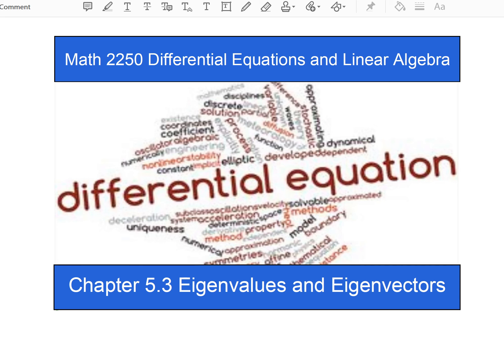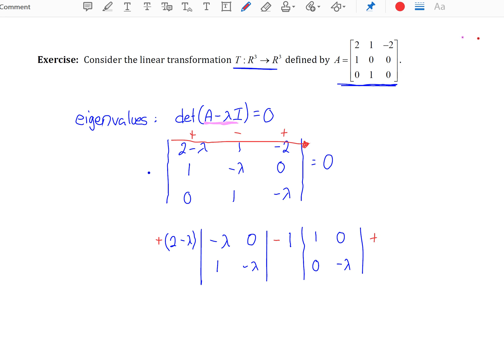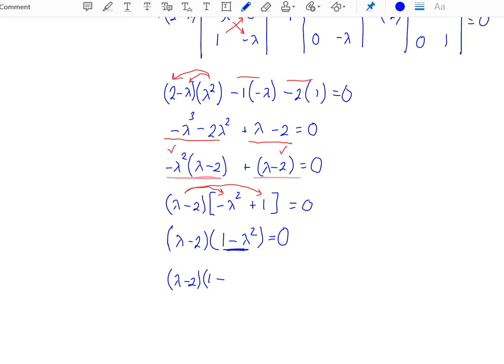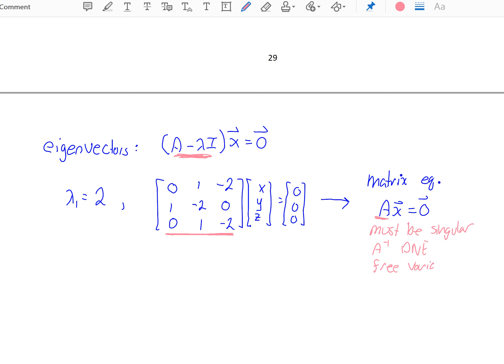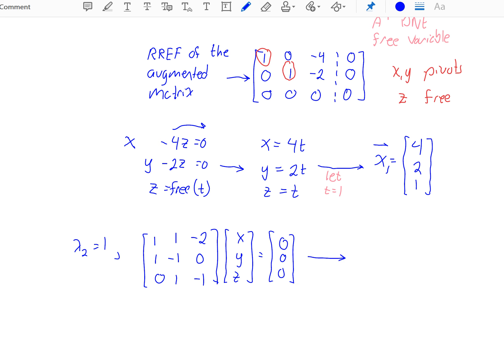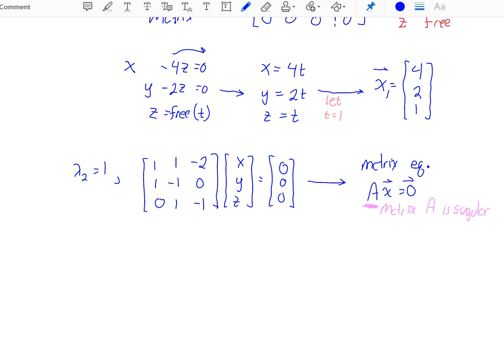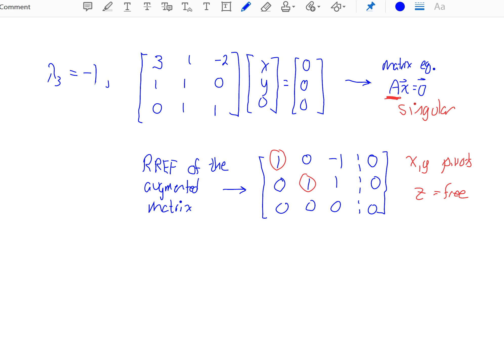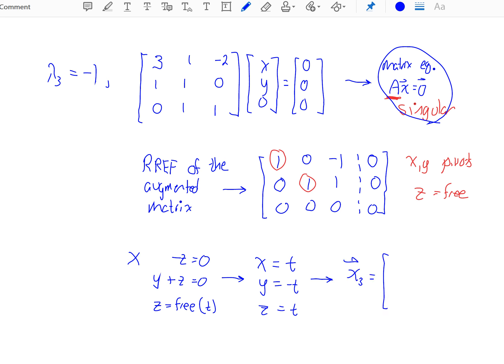Chapter 5.3 Eigenvalues and Eigenvectors for a 3 by 3 matrix